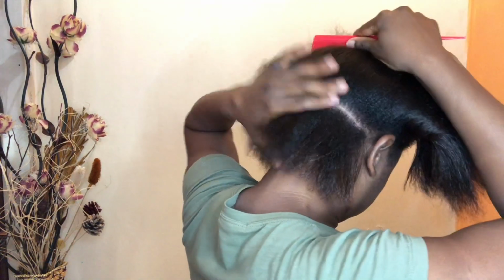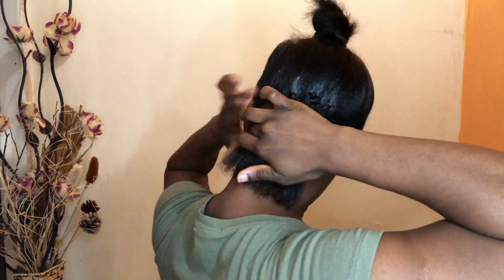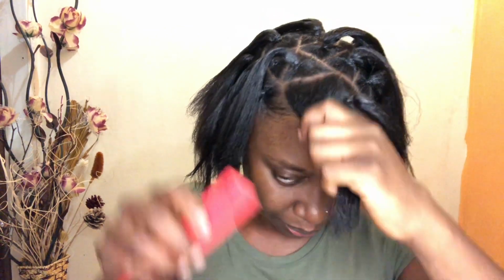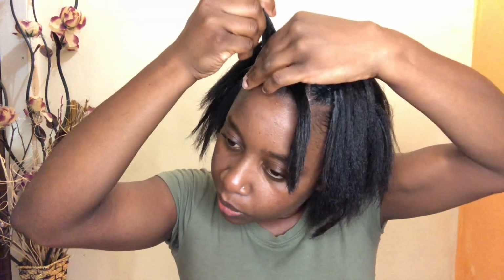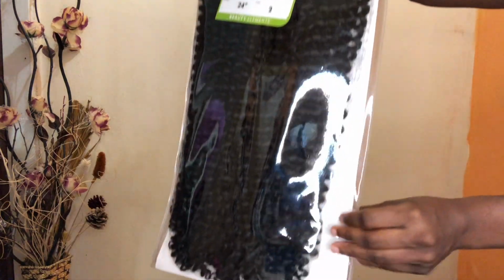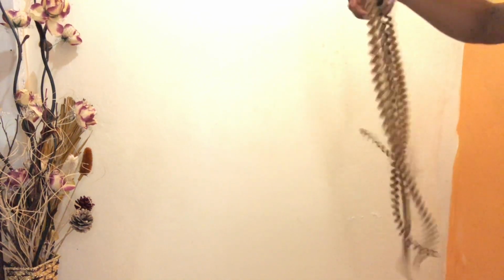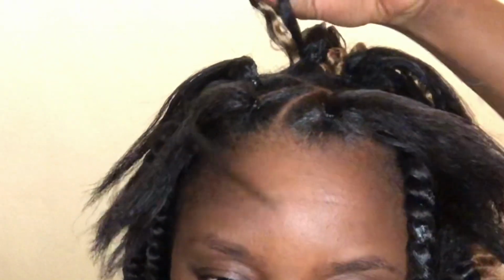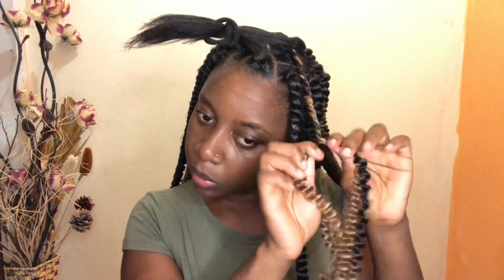BOHEMIAN Twist Rubber Band Method| Goddess passion twist| Petite C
Goddess Bohemia twist rubber band method.
S P R I N G Y   B O H E M I A N Twists are so beautiful and easy to install.
I used bout 2 1/2 packs of hair I could have used less but I wanted it to look fluffy.
The hair came in 24" but it was longer once I installed it.

1. 2 Packs - Realistic Springy Bohemian (#2)
2. 1 Pack - Realistic Springy Bohemian (T1B27)
3. Black rubber bands
4. Crochet Needle
5. Morfose Ossion Hair gel wax